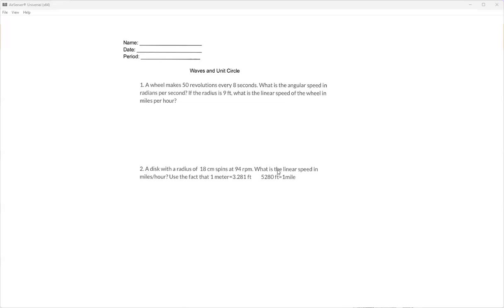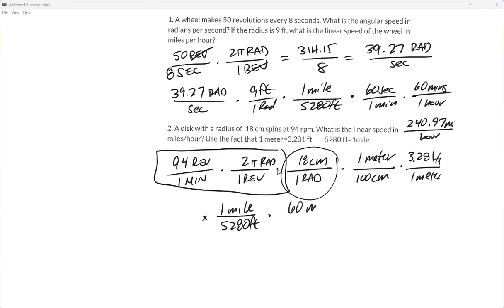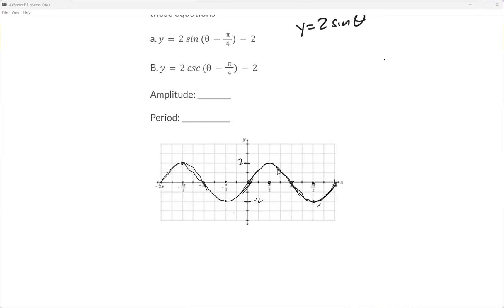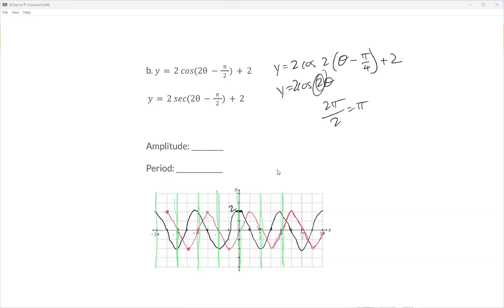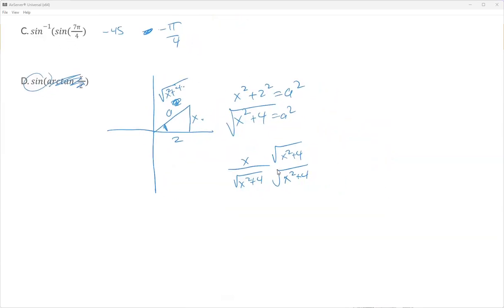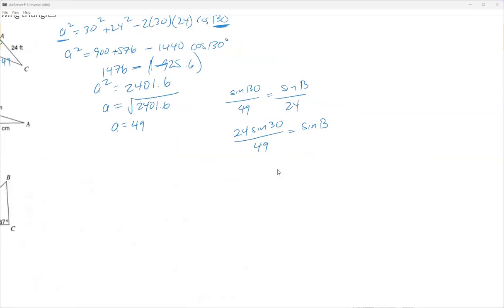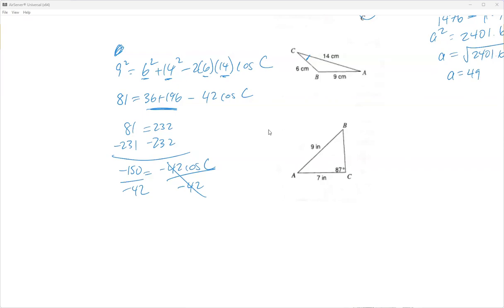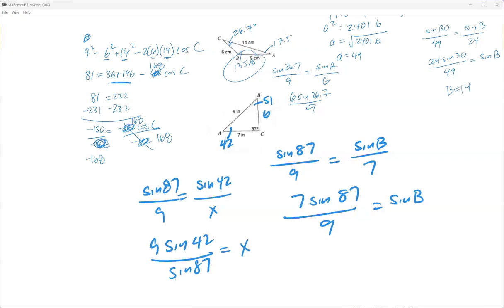Pre-Assessment #3 Honors Algebra 2B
#4 A is 22 degrees NOT 14